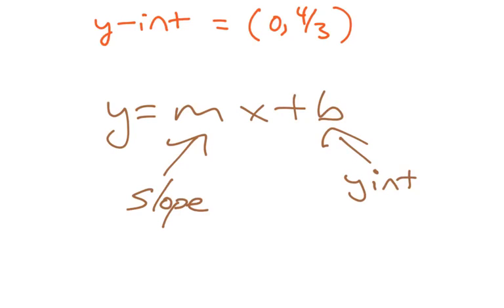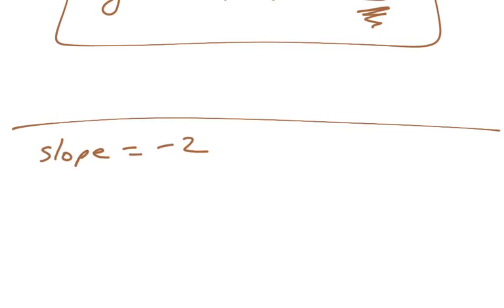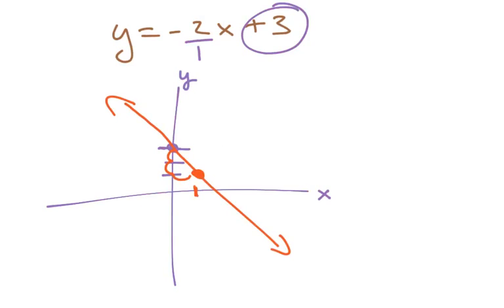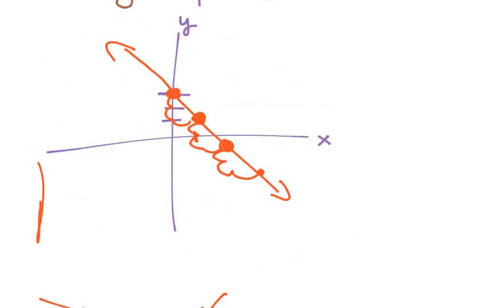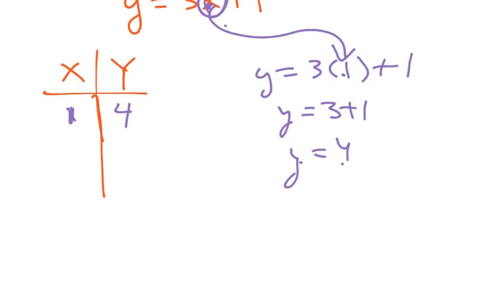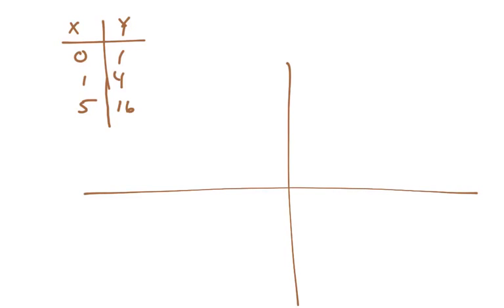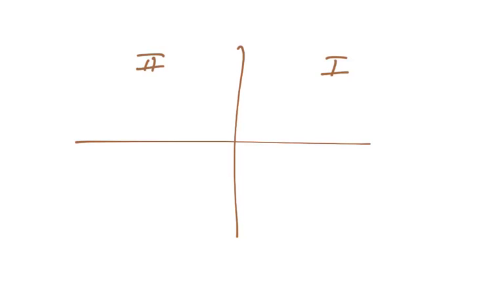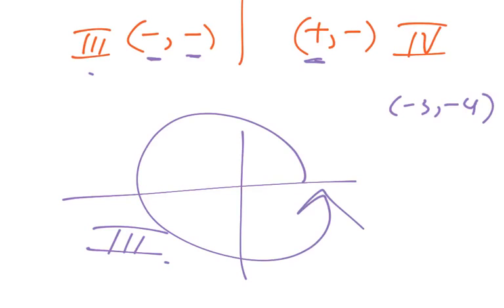Slope and quadrants and graphing